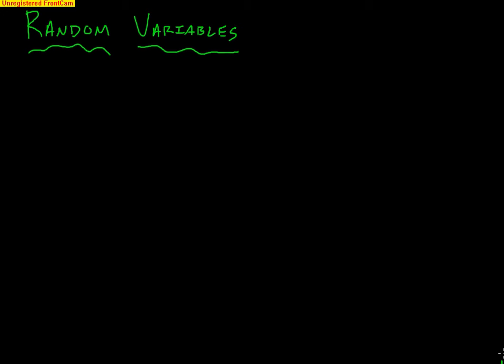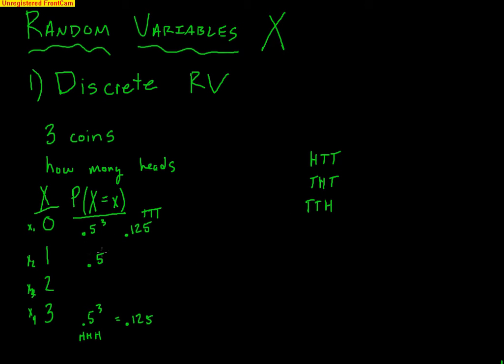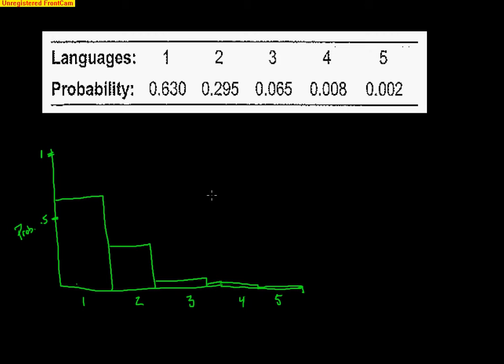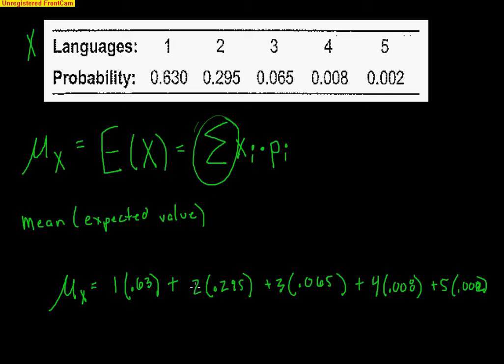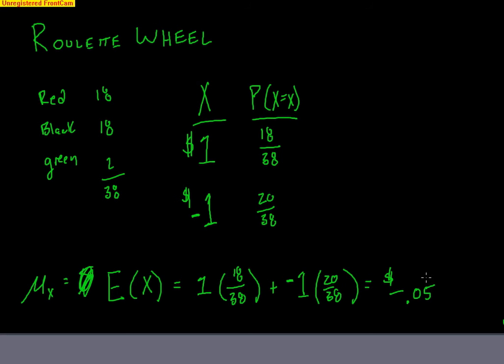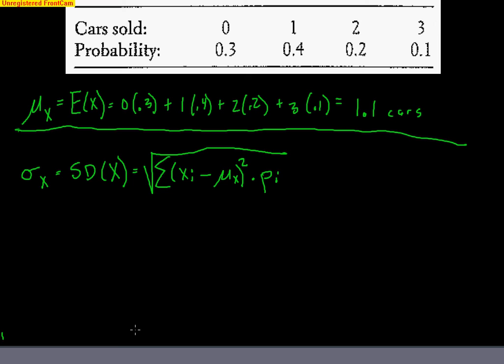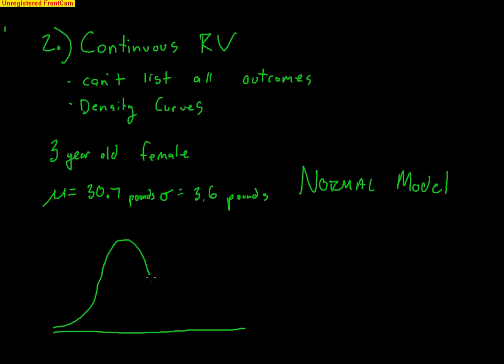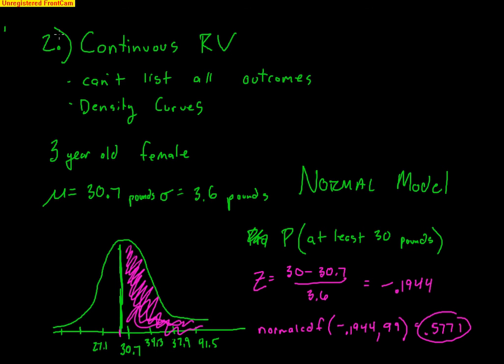AP Statistics: Random Variables - Discrete and Continuous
This video explains discrete and continuous random variables. It furthers the discussion by showing how to find the mean and standard deviation of a random variable.